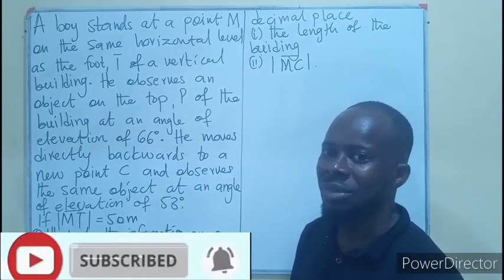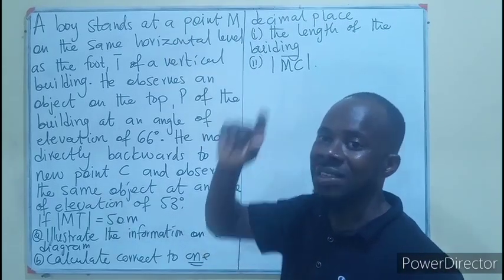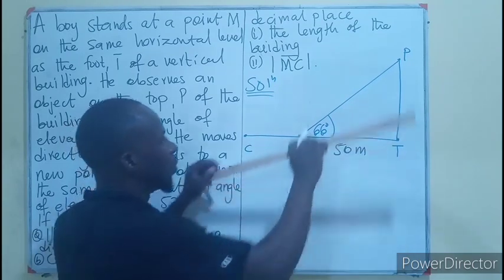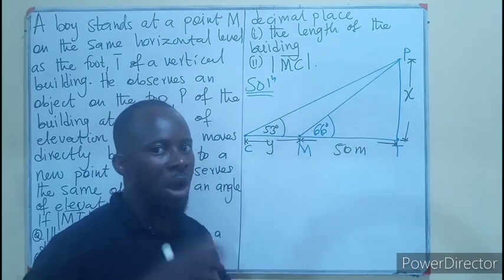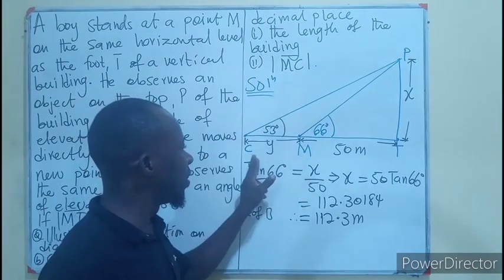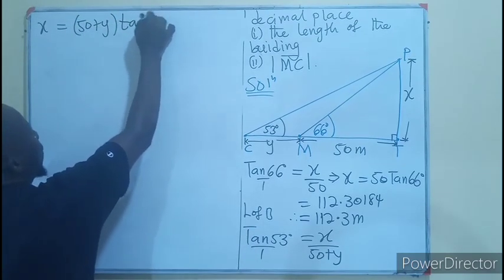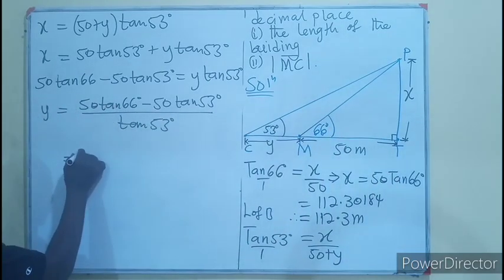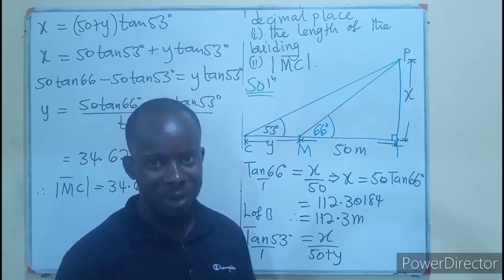June 2023 WASSCE CORE MATHEMATICS Question No. 5 || Angle of Elevation || Trigonometry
Solving Wassce questions on the trigonometry angle of elevation